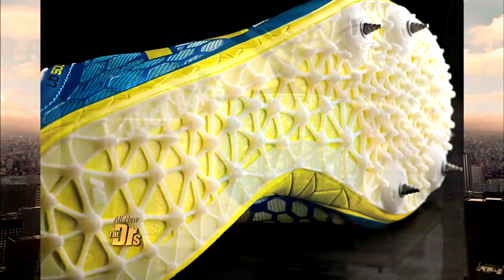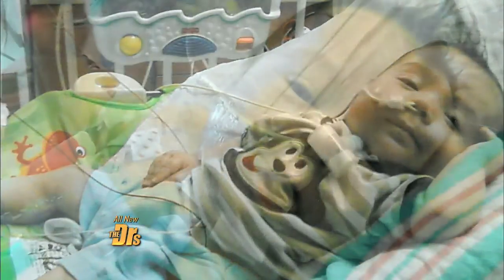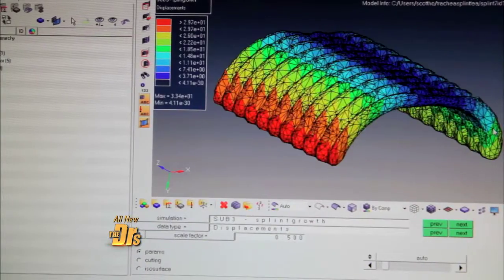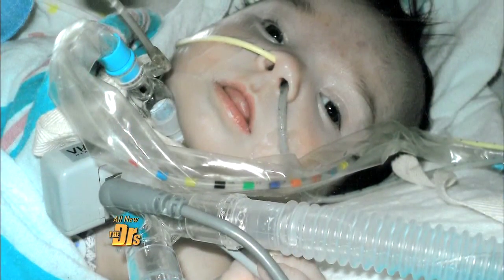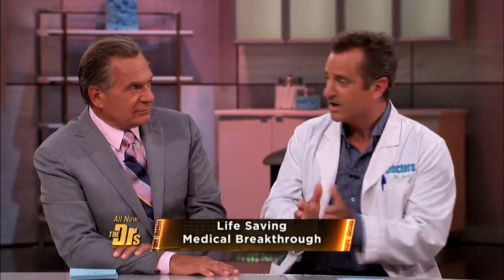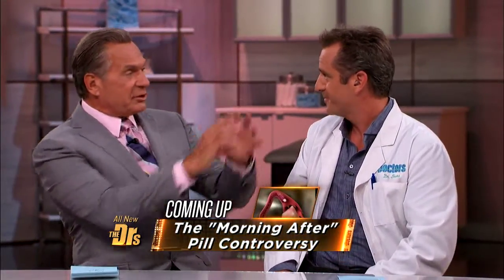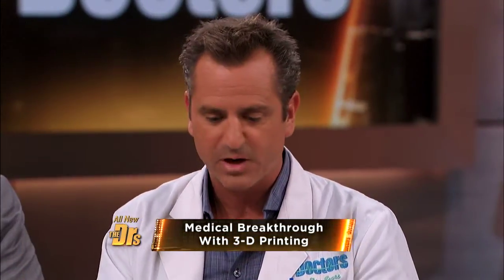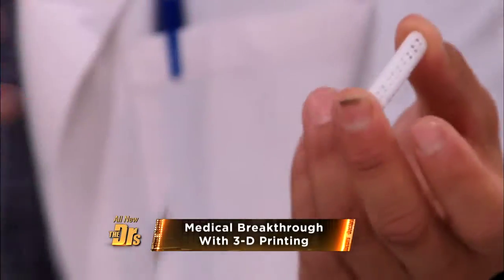3D Printing Helps Save Child's Life -- The Doctors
See how doctors at the University of Michigan used 3D printing to render a customized, life-saving stint for a young child with a rare tracheal disorder.